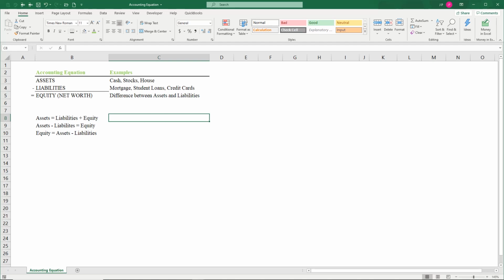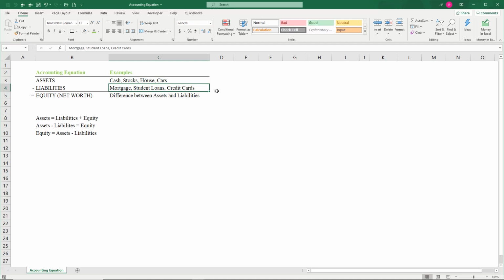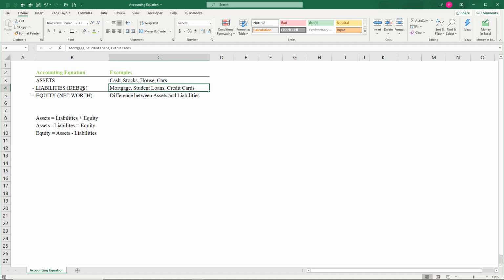HOW TO CALCULATE YOUR NET WORTH: The Basic Accounting Equation